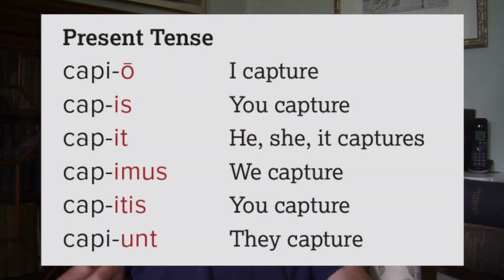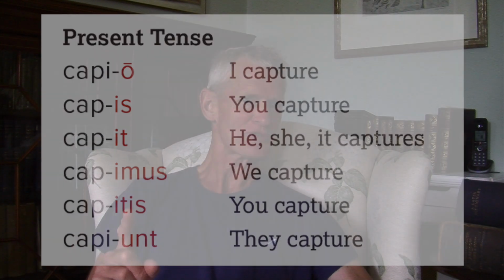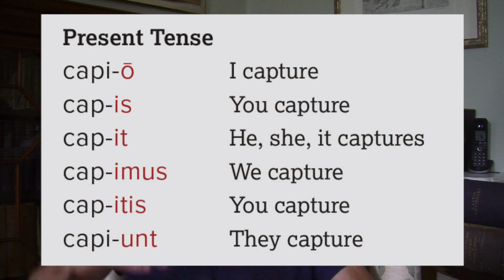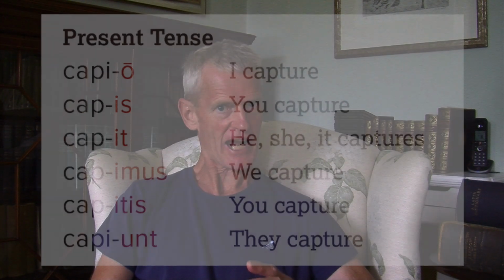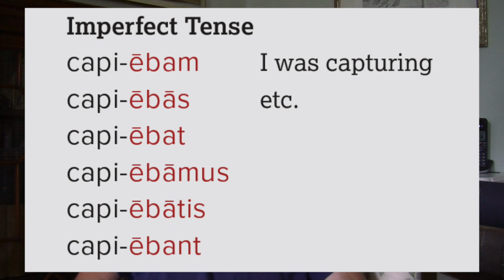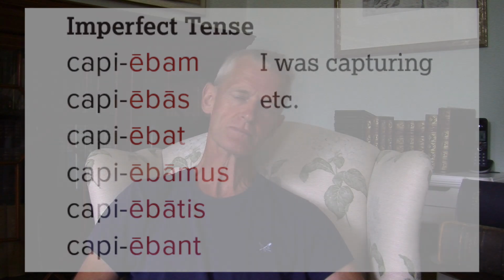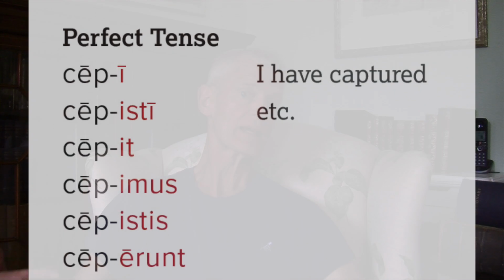Latin Lesson 26: Verbs Like Capio | So You Really Want to Learn Latin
A quick little video on the Mixed Conjugation, i.e. verbs like capio, and then a word or two on inquit and inquiunt, which are used to introduce direct speech.